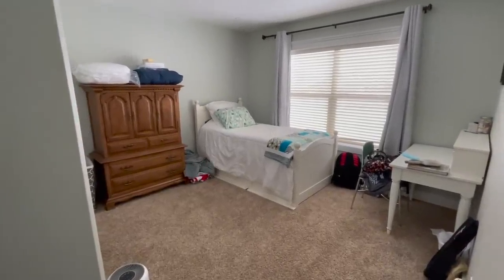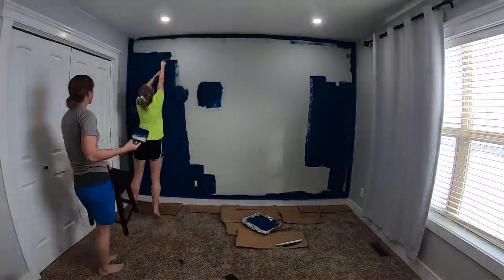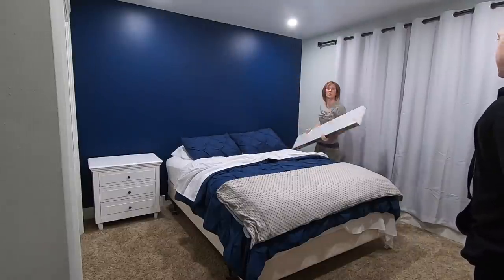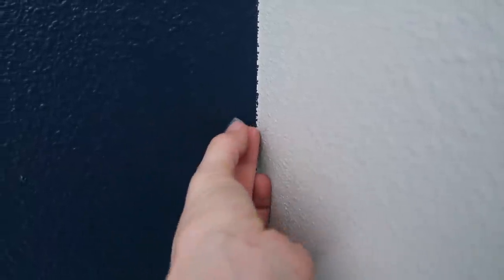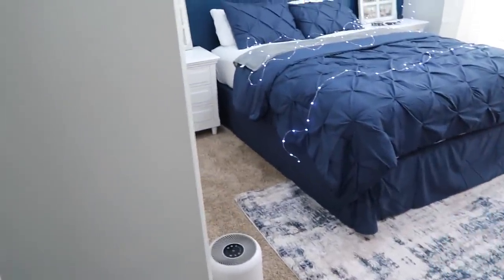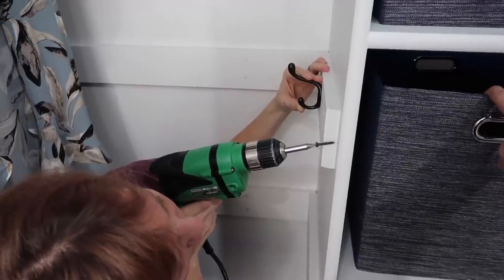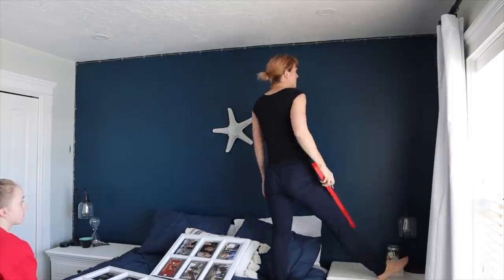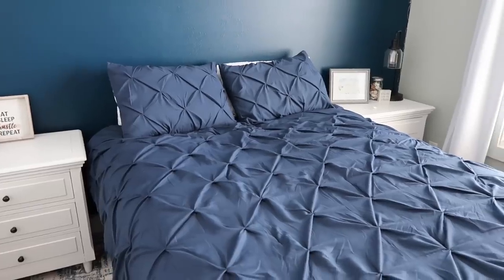DIY TEENAGER BEDROOM MAKEOVER ON A BUDGET | bedroom decorating ideas 2021 w/ Frugal Fit Mom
Hailey's room has been a mish-mash of hand-me-down items and whatever I could get for very cheap. This DIY teenager bedroom makeover on a budget shows new furniture, cheap decor, and some Pinterest inspiration to help you get some new bedroom decorating ideas and extreme bedroom makeover ideas for your own home!

**Items used in Hailey's Room**
Wall Color - Nocturne Blue by Behr
Mattress Topper
Bedding Set
Sheet set
Square Cubbies for the closet
Fairy lights
Gray Pillow
Other items were found at Ross